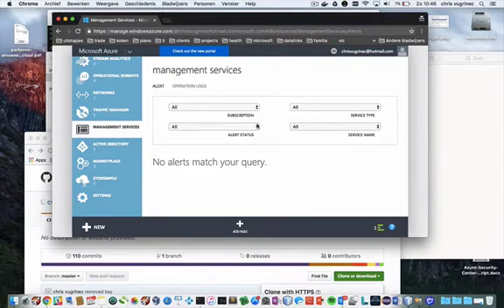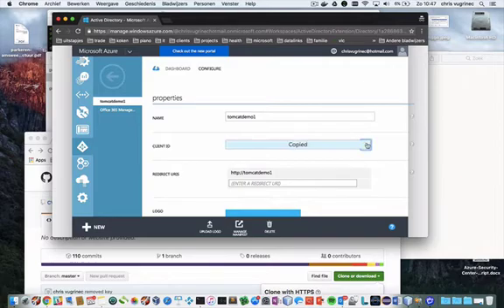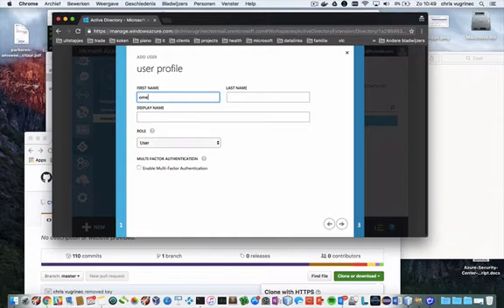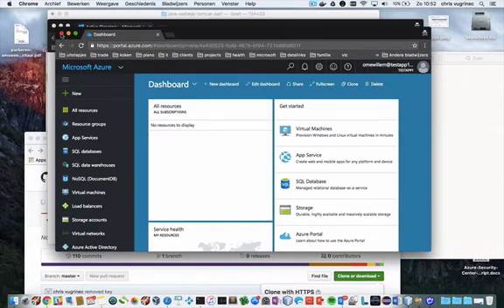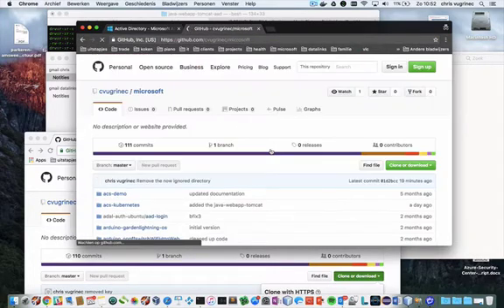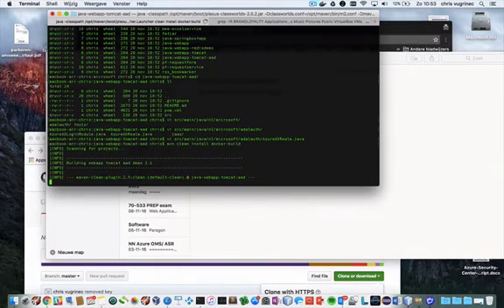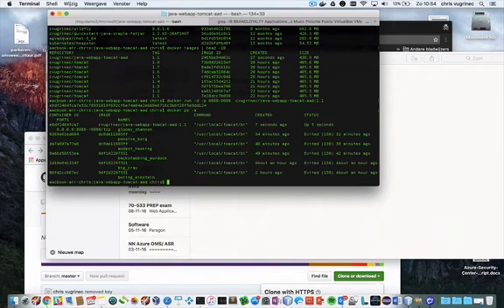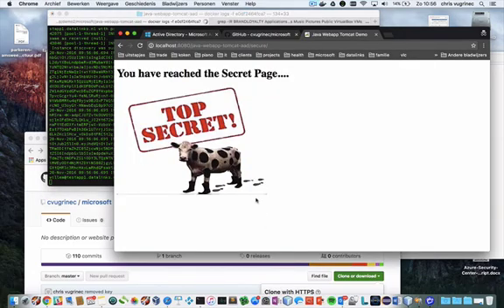Config Azure AD authentication on Tomcat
This shows a webapplication build in java and deployed on a tomcat container. The secure part of the webapplication is authenticated through a custom JAAS authenticator that uses the ADAL lib. Adal authenticates through Azure Active Directory, you can find the sourcecode and description over